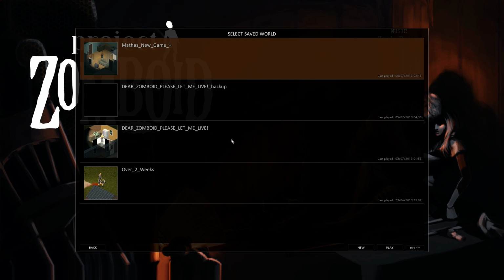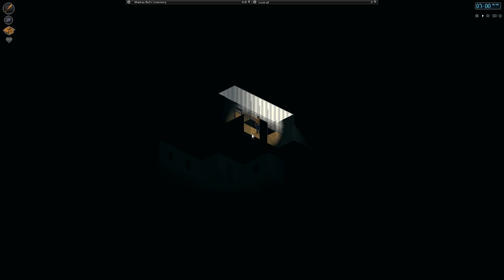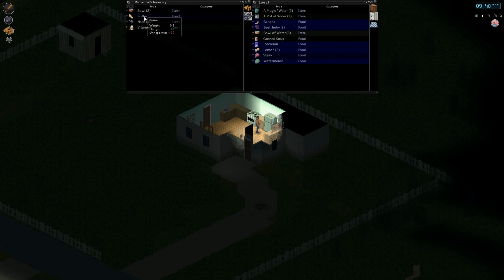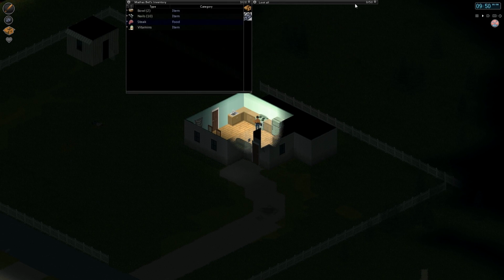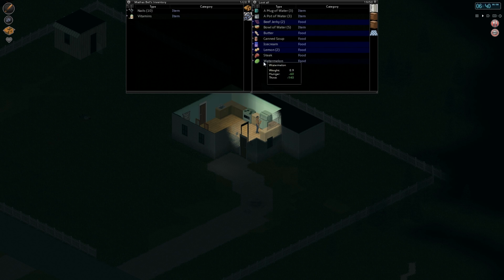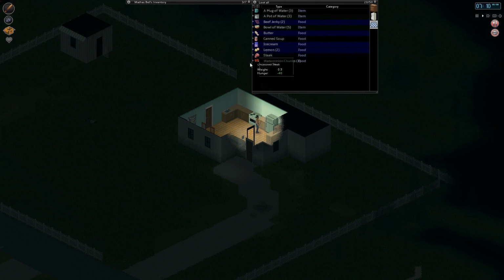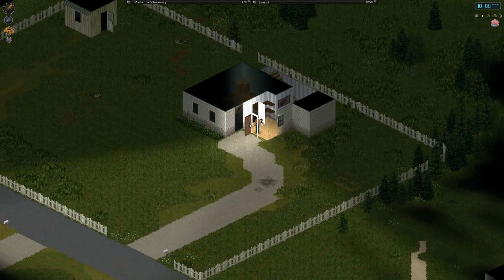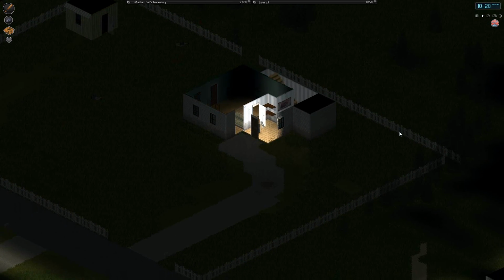Let's Play Project Zomboid RC 3 [67] - Setting a Rhythm